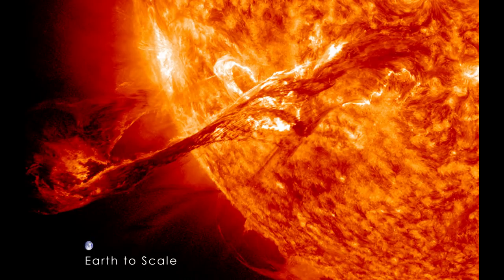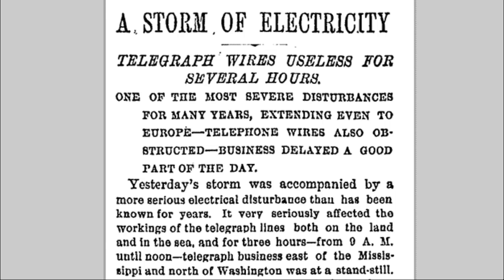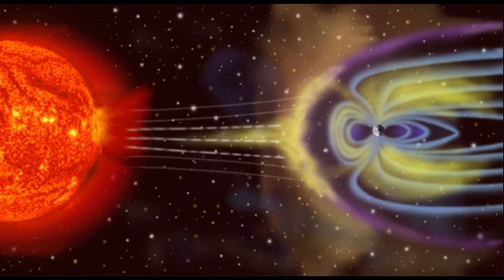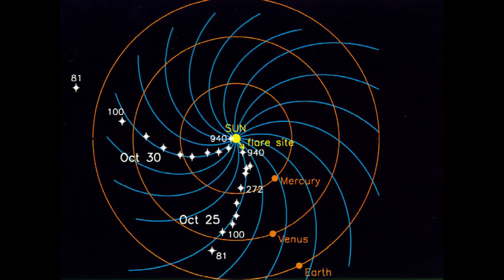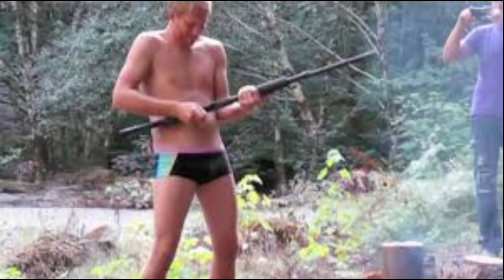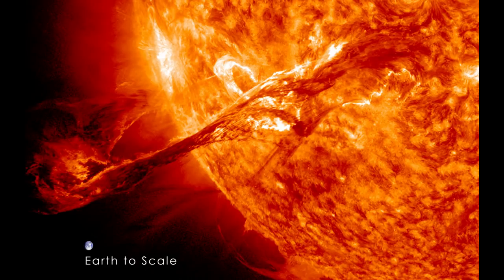Little Ice Age 2024 - Little Discussed Effects Part 3 - Solar Storms!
Dont forget this is also the Grand Solar Minimum so we can expect more violent Solar Flares as per the Carrington Event of 1859. heres why.